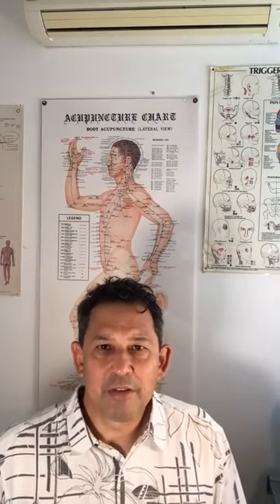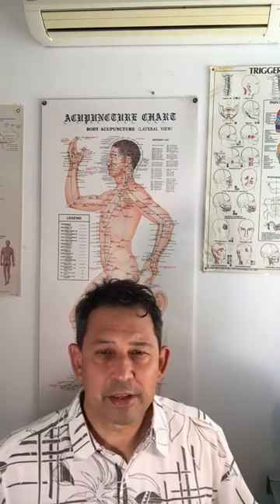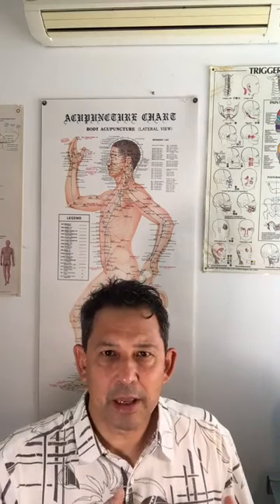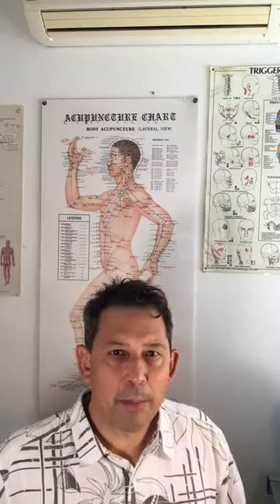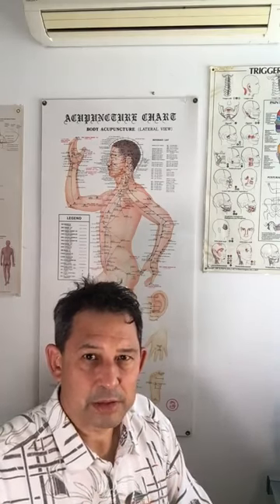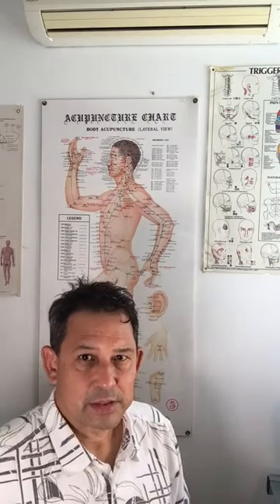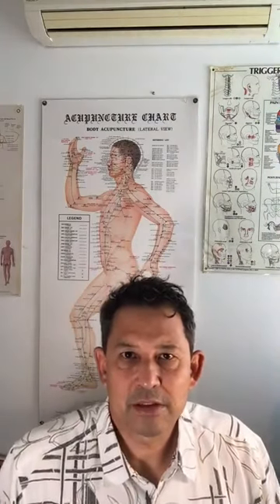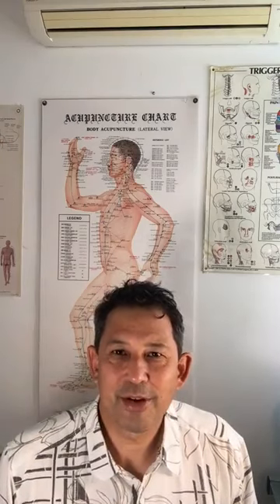DIY Acupressure Text-Neck Video 5A (1 of 2)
Hello viewers!

In this short video, we discuss the spinal curvature of the upper back and neck that takes place as the result of too much sitting at a desk and also excessive smartphone viewing.

Medical professionals call this Kyphosis or the Kyphotic arch or curve,  on the street, it is commonly called Text-Neck!